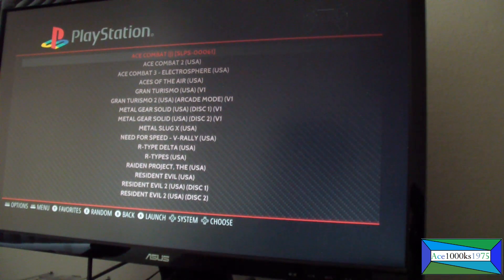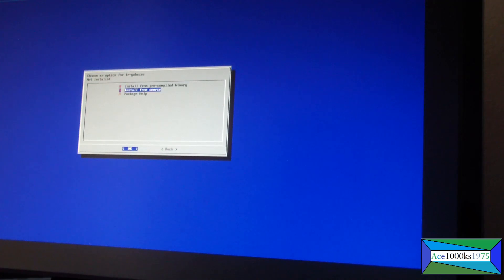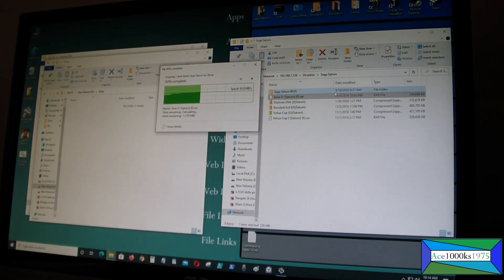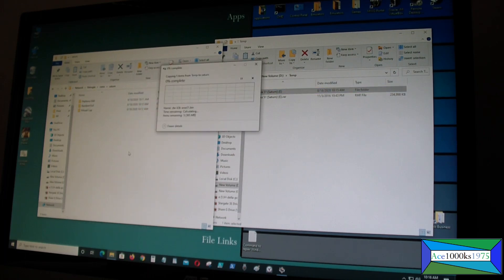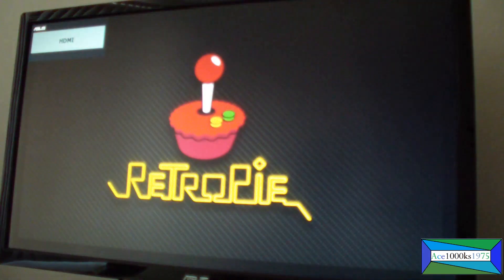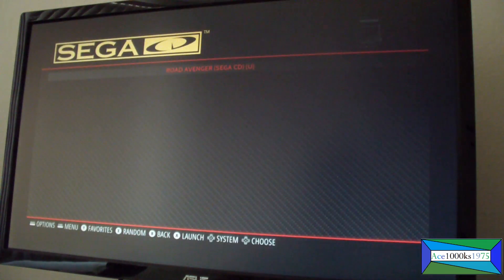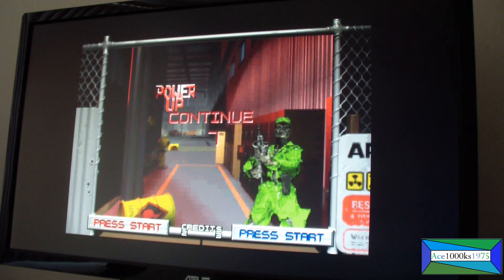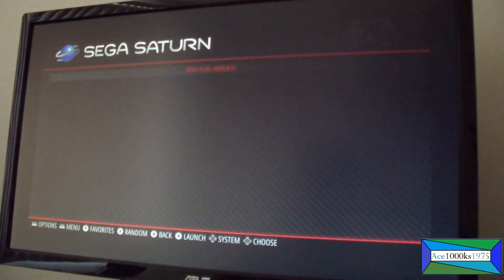Raspberry Pi 4 Retropie: Sega Saturn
[Synopsis]

This video shows you how to get Yabause Sega Saturn emulator to work on Retropie. The Yabause emulator doesn't come pre-installed on Retropie, you have to get it and install it. Before you do that, you have to update your version of Retropie to the latest version of 4.6. On earlier versions, you may not have the option to install Yabause.
[Links]